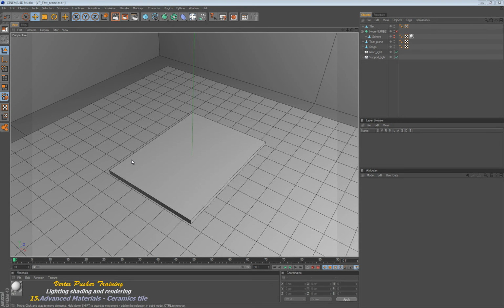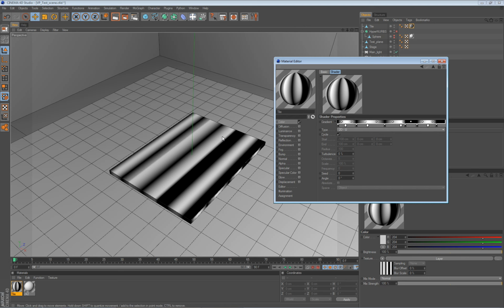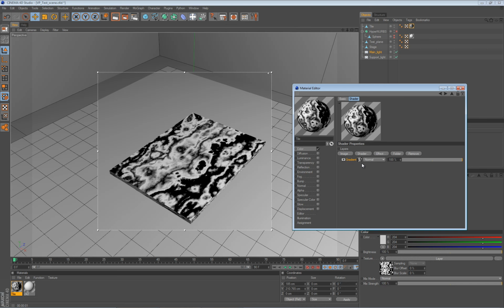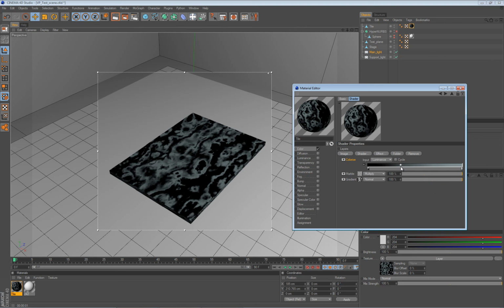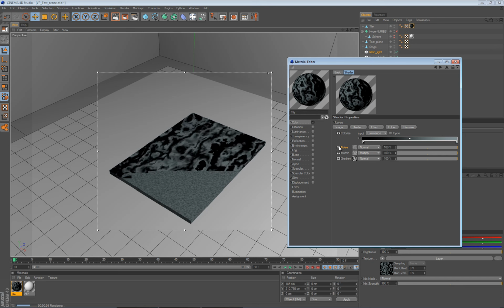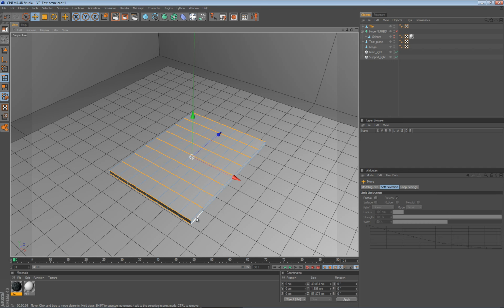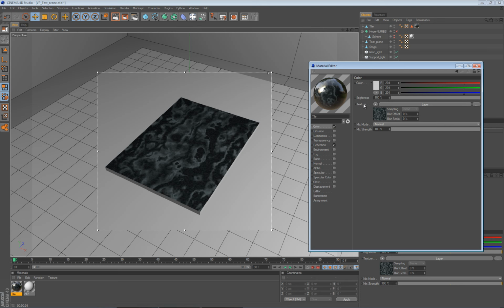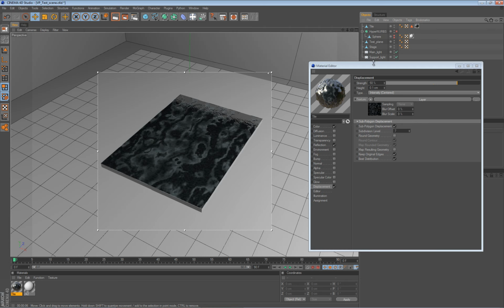Vertex Pusher Vol. 2 - 15 B Advanced Materials Ceramics Tile